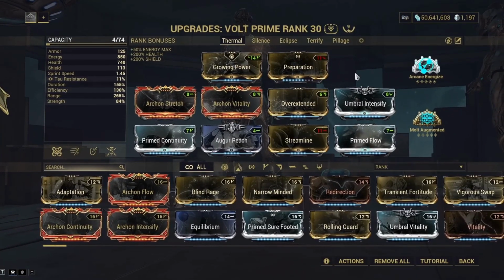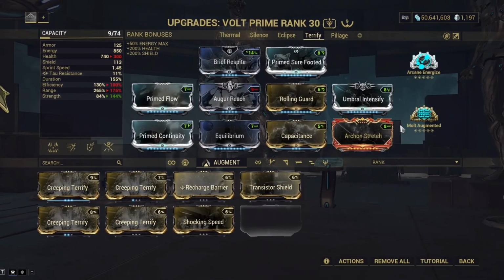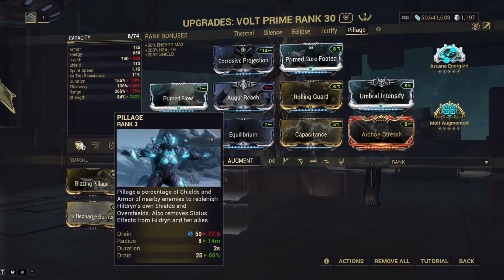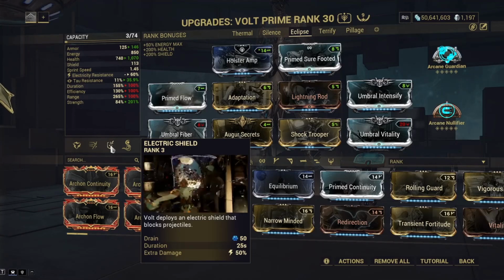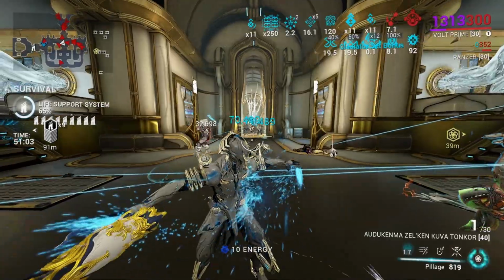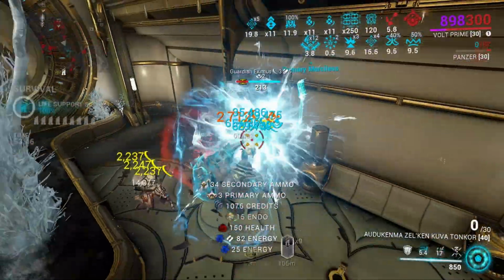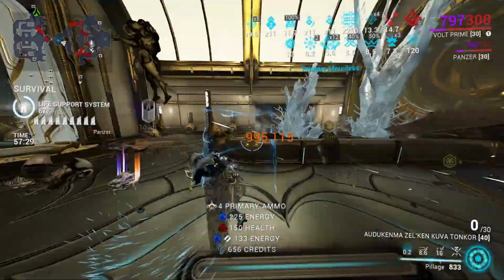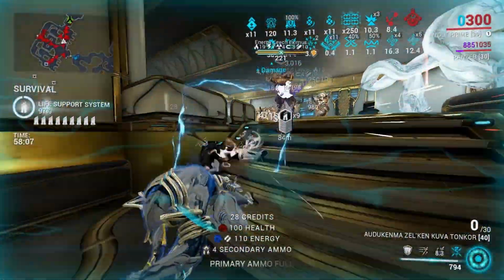Warframe Tier List & Review: Volt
Volt, one of, if not the most versatile warframe in the game. With the ability to play as a caster frame, a weapon frame, or a hybrid and performing well with essentially any helminth in the game, there is bound to be a way for everyone to enjoy Volt.

Archon Shards, assuming Pillage build instead of Terrify for Survivals:

1x Tauforged Duration
1x Duration
1x Strength
1x Energy Pick-up
1x Casting speed

A tauforged duration shard and a non-tauforged duration shard gets you an extra tick of damage on Volt's fourth ability over just two non-tauforged duration shards. A second tauforged duration shard does NOT get to the next breakpoint over 1 tauforged 1 non.

A single strength shard allows the replacement of Umbral Intensify in favor of Augur Secrets for the Pillage build, making the initial cast of Pillage fully reset your shield gate instead of only partially. Not necessary so you can skip this for a different shard if you wish.

Energy orb efficiency shards are universally great, and also significantly reduce the skill required to sustain the Pillage build.

Casting speed shards increase both KPM and Survivability. Less time casting, more time kicking butt and not getting butt kicked yourself. Also helps prevent unlucky user-error downs of casting 4 while Madurai's 50% casting speed buff is down.

0:00 Intro / Thermal Sunder Build
0:55 Silence / Ensnare Build
1:40 Eidolon / Profit Taker Build
2:29 Terrify / Pillage Builds
5:29 Archon Shards
5:57 Eclipse / Roar / Nourish
7:12 Weapons / Focus School / Companion
8:28 Rules and Regulations
8:54 Topic One: KPM
11:10 Topic Two: Survivability
13:11 Topic Three: Viability
16:42 Topic Four: Is he fun?
17:54 Conclusion

Honestly was expecting Volt to be a high A tier warframe, but while recording for the video I quickly learned my assumptions were completely incorrect.